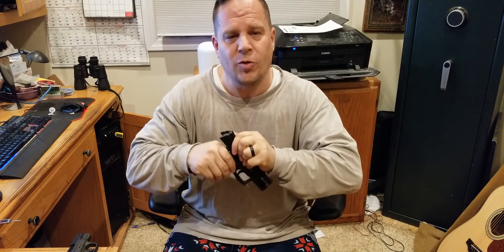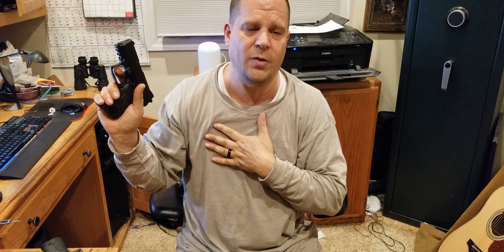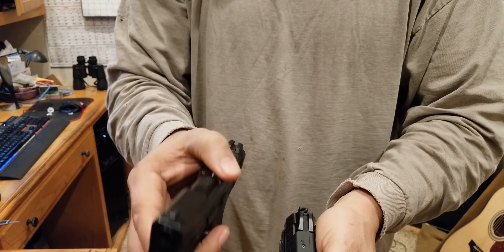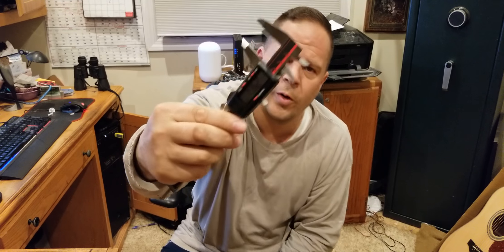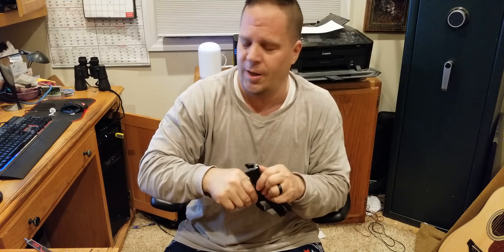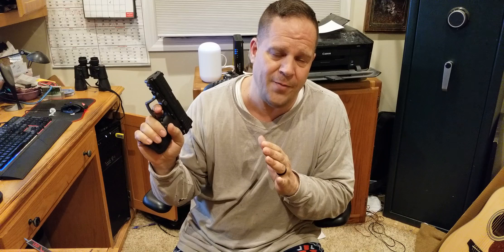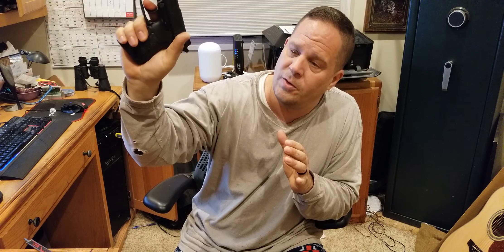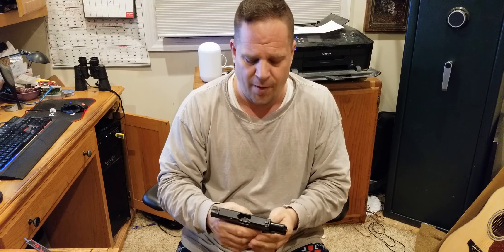HK P30SK 9mm vs SW Shield 9mm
HKP30 SK